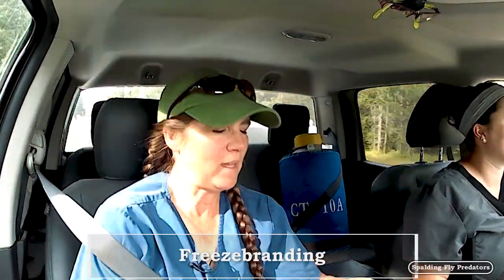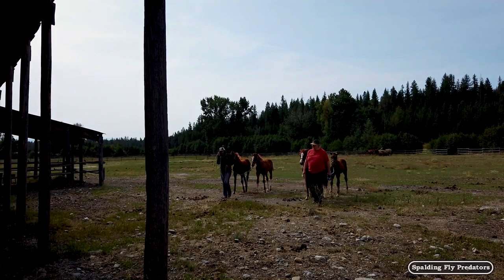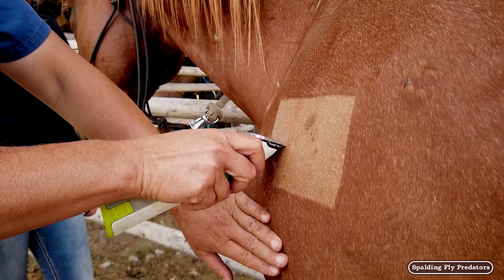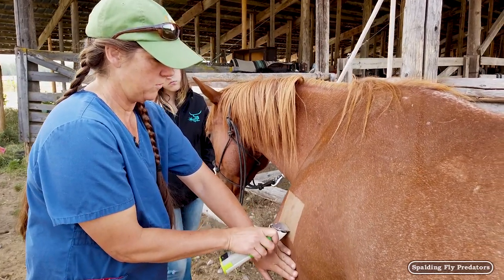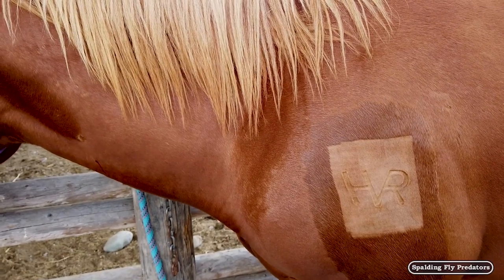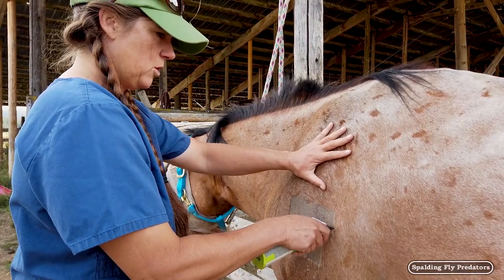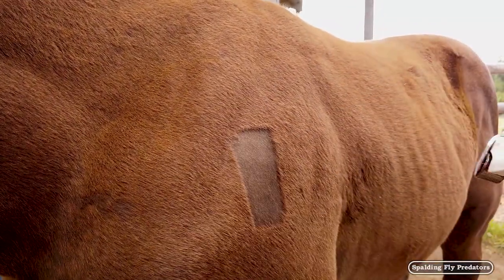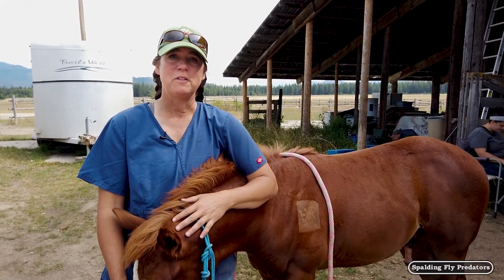Equine Vet, Dr. Jenni Grimmett Explains Horse Herd Freeze Branding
In this episode, Doc Jenni talks about permanent identification on horses. She explains, in Idaho they do a lot of freeze branding. It’s a way to identify ownership of a horse and to track a horse throughout its entire life. Doc Jenni walks us through all the steps of freeze branding, touches briefly on hot branding, and explains why freeze branding is her preferred method.